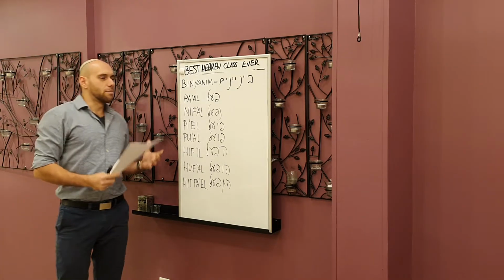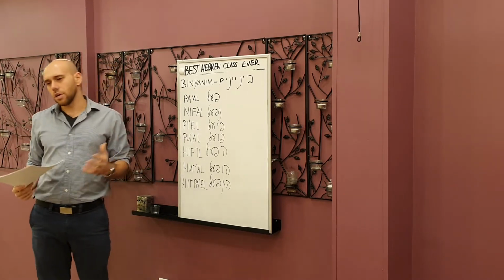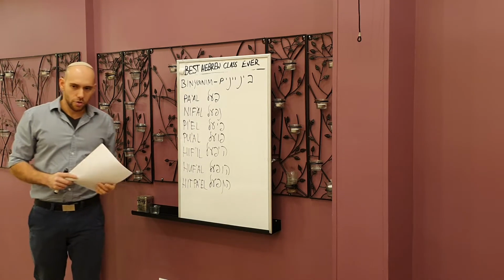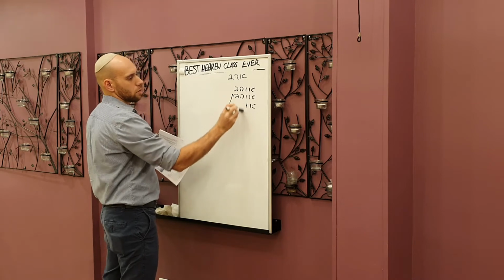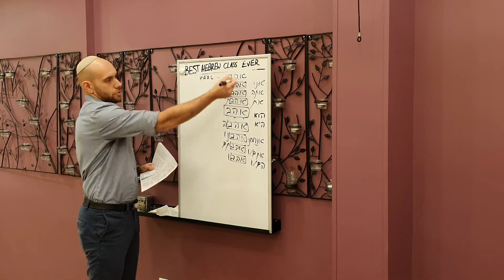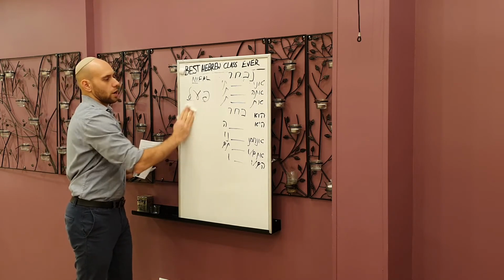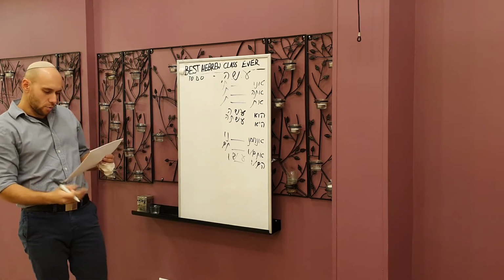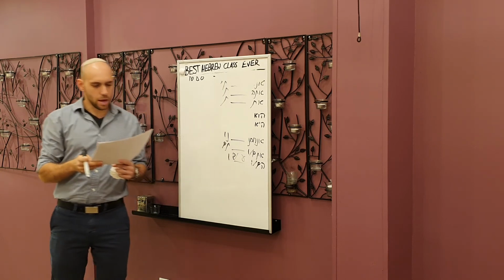HEBREW LESSON 4 - Part 1